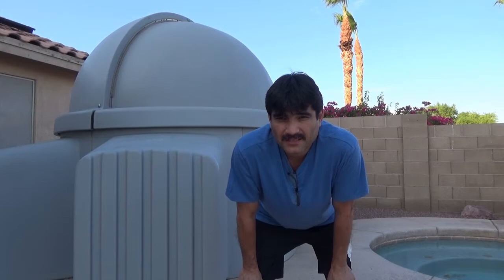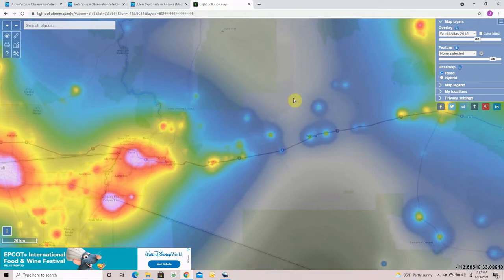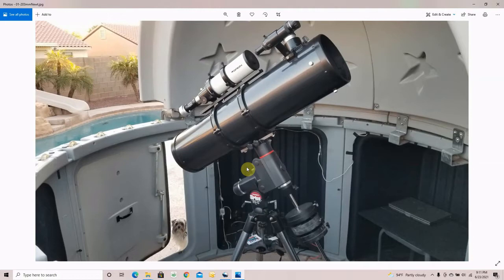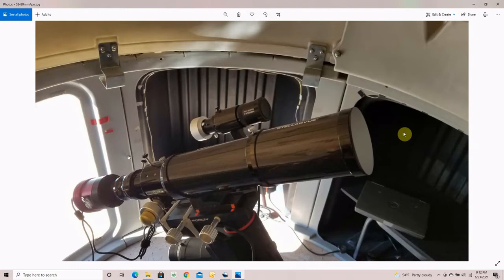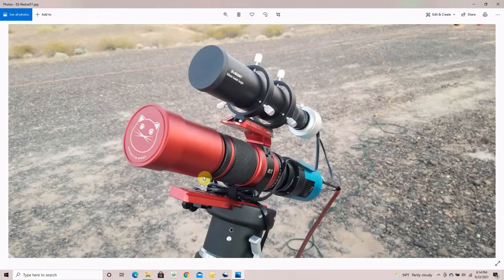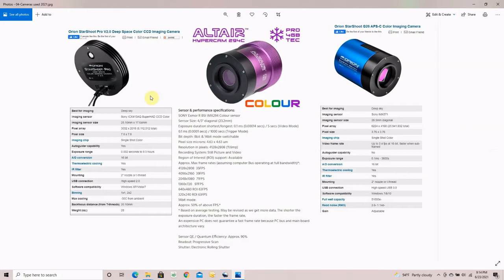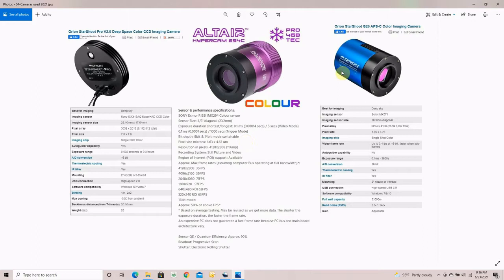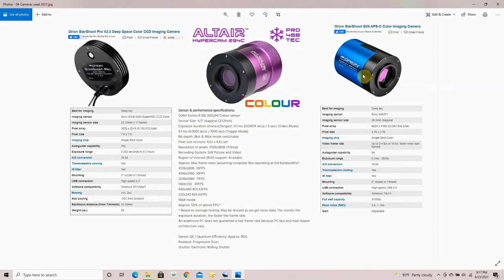Astro Imaging targets from the Arizona Desert 2021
Here is a compilation of my astrophotography images taken from my backyard observatory and the remote desert or Arizona for the first half of 2021.  After a 5 year break, I've got some new equipment and learned some new tricks.